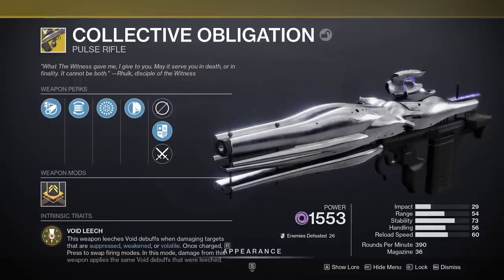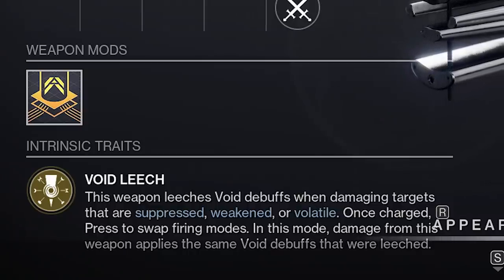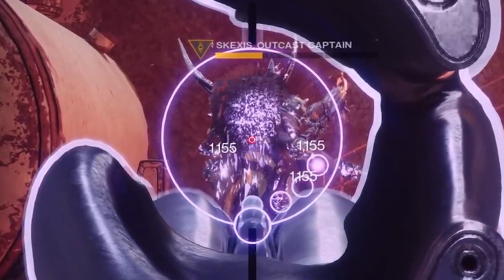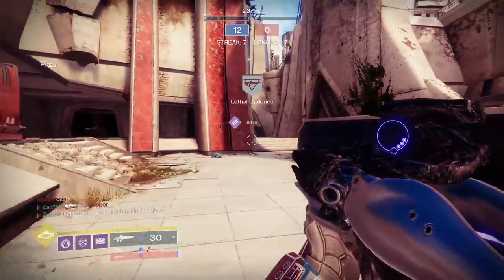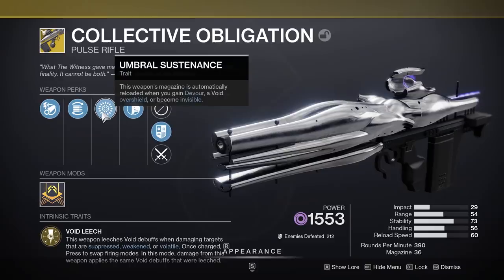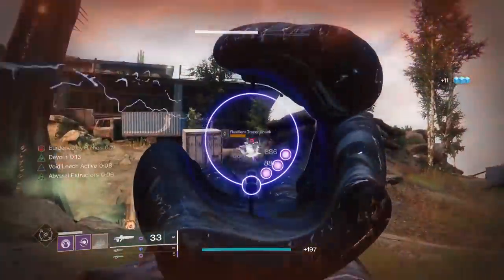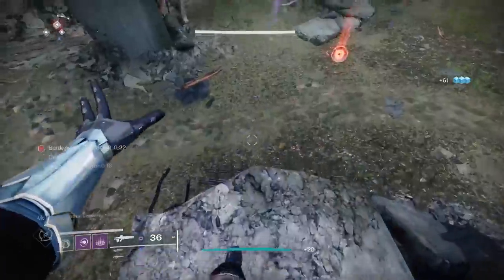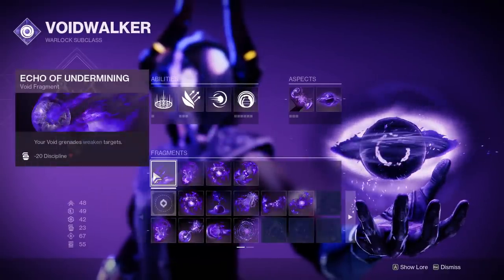The New Raid Exotic is Ridiculously Jank...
The New Exotic in Destiny 2 the Witch Queen is wonderfully weird & jank.  It's the COLLECTIVE OBLIGATION exotic pulse rifle, and here's what it can do with void 3.0 builds...
Shoutout to the LONG-BARREL Patreons, of which there are TWO: LOWPEEZY & Son of Hangman!

★ CURRENT PARTNERS ★
SCUF Controllers!
ASTRO GAMING!